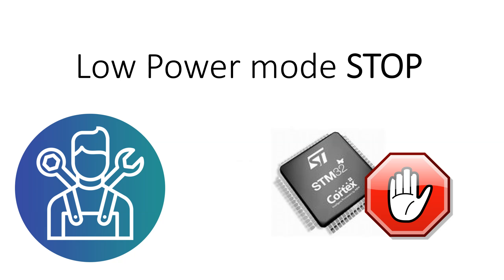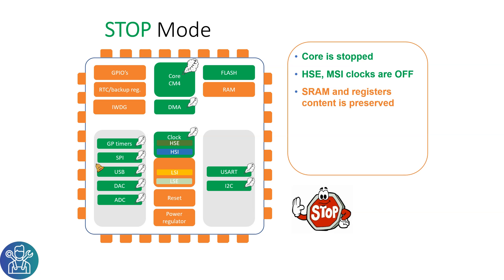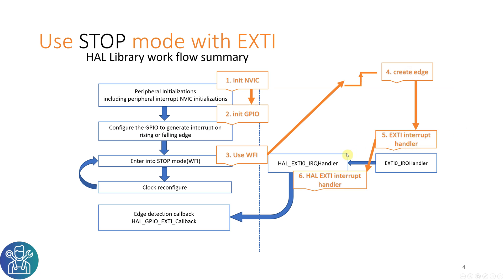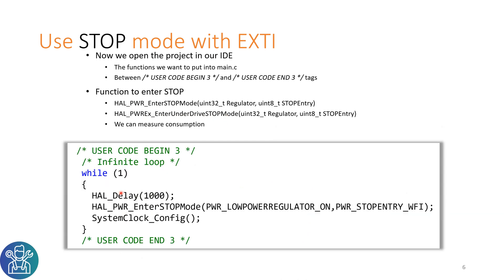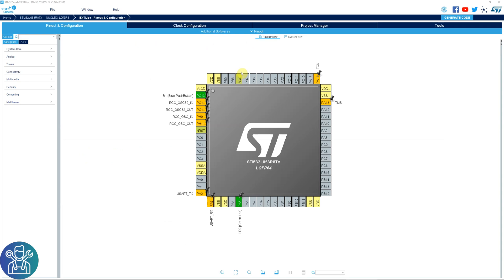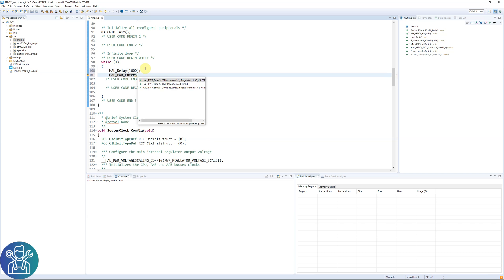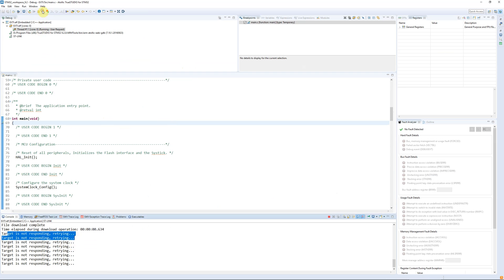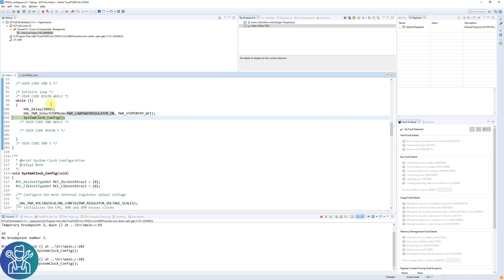HAL #9: HowTo Low power STOP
In This short tutorial I will show hot to use the STOP Mode in the STM32 and how it works.

Thanks.